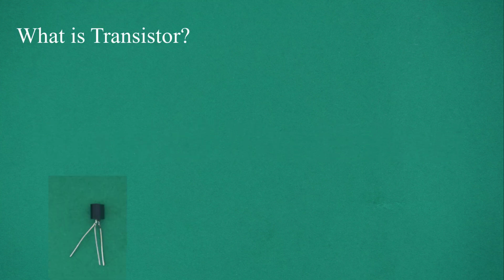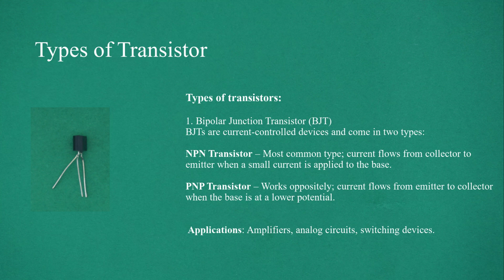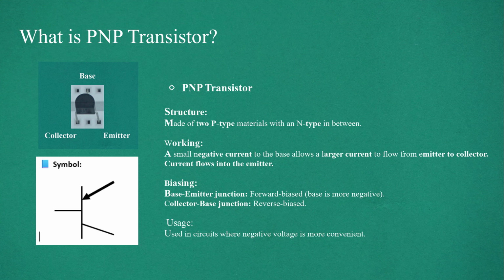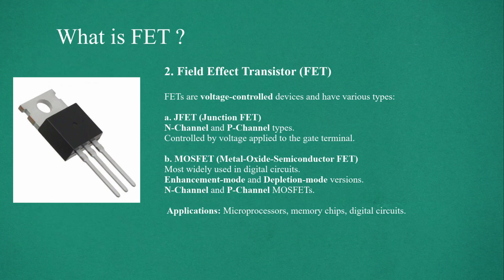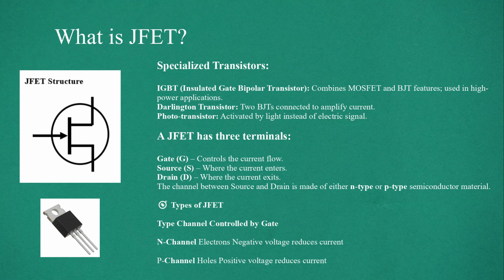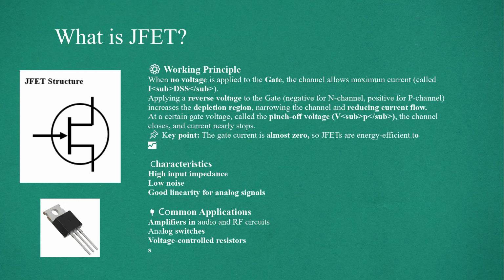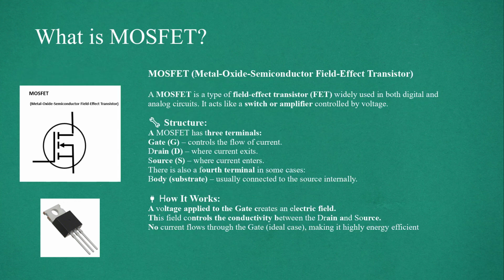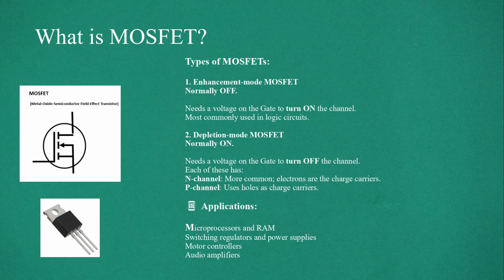What is a Transistor? | Transistors Explained in 5 Minutes | Electronics Basics [ Chapter 1: Info.]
🔌 What is a Transistor and How Does it Work?
In this beginner-friendly video, we break down one of the most important inventions in modern technology — the transistor. Whether you're a student, hobbyist, or just curious about electronics, this 5-minute guide will help you understand how transistors control the flow of electricity and why they’re essential to everything from computers to smartphones.
✅ Topics Covered:
• What is a transistor?
• How do transistors work?
• Types of transistors (NPN, PNP)
• What is NPN Transistor?
• What is PNP Transistor?
• Fullform of FET.
•  What is FET ?
• What is JFET ?
• Application of JFET.
• Fullform of MOSFET
• What is MOSFET?
• Application of MOSFET
• FET :- JFET & MOSFET